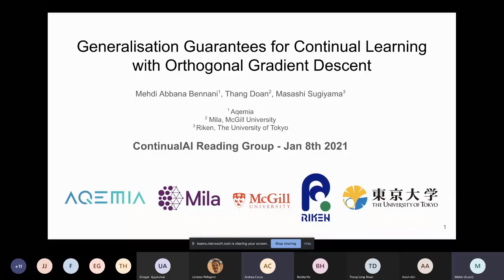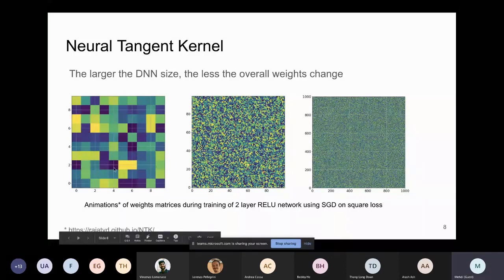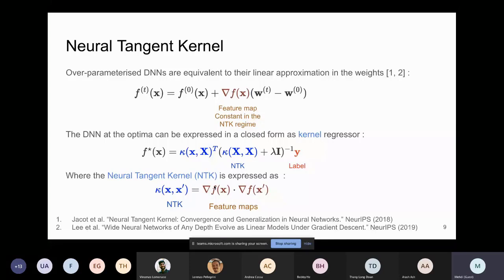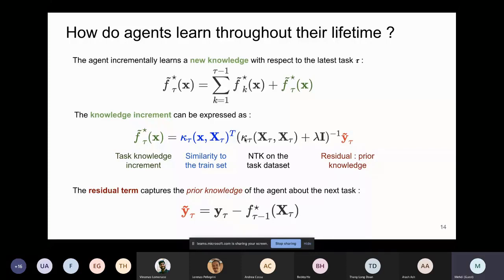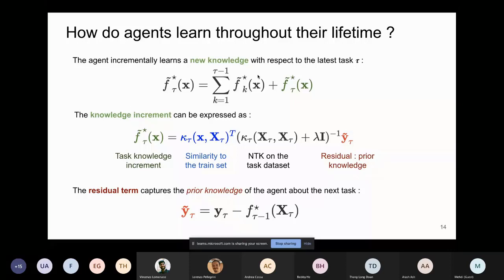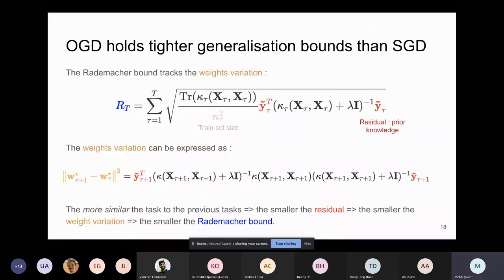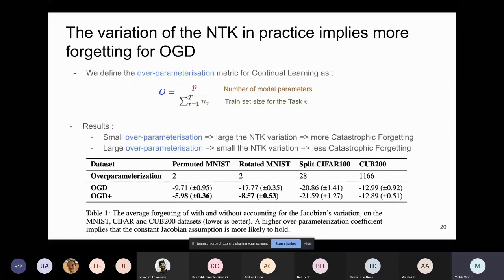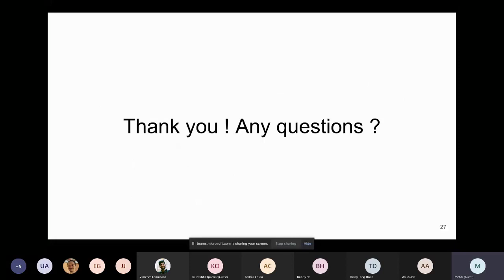ContinualAI RG: "Generalisation Guarantees for Continual Learning with Orthogonal Gradient Descent"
Friday 8-1-2021, 5.30pm CET , for the ContinualAI Reading Group, Mehdi Abbana Bennani (Aqemia) presented the paper:

Title: Generalisation Guarantees for Continual Learning with Orthogonal Gradient Descent

Abstract: In Continual Learning settings, deep neural networks are prone to Catastrophic Forgetting. Orthogonal Gradient Descent was proposed to tackle the challenge. However, no theoretical guarantees have been proven yet. We present a theoretical framework to study Continual Learning algorithms in the Neural Tangent Kernel regime. This framework comprises closed form expression of the model through tasks and proxies for Transfer Learning, generalisation and tasks similarity. In this framework, we prove that OGD is robust to Catastrophic Forgetting then derive the first generalisation bound for SGD and OGD for Continual Learning. Finally, we study the limits of this framework in practice for OGD and highlight the importance of the Neural Tangent Kernel variation for Continual Learning with OGD.

The event was moderated by: Vincenzo Lomonaco

You can find the slides, the paper and more materials in our forum

About ContinualAI